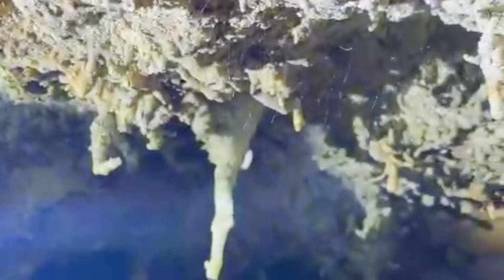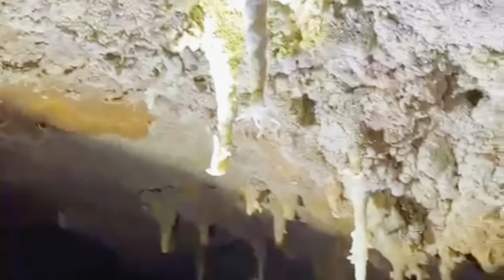Exploring the Crystal Sepulchre ATM Cave in Belize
Hi everyone, this mobile recorded footages were made available to me by my bro John from his last Belize deployment. It has been combined together and most part of this video focuses on Actun Tunichil Muknal (ATM) Cave.

ATM (the Cave of the Crystal Sepulchre), also known locally as ATM, is a cave in Belize near San Ignacio, Cayo District notable as a Maya archaeological site that includes skeletons, ceramics, and stoneware. There are several areas with skeletal remains in the main chamber. The best known is "The Crystal Maiden", the skeleton of an adolescent (a 17-year-old Boy[1]), possibly a sacrifice victim, whose bones have been calcified to a sparkling, crystallized appearance.

The ceramics at the site are significant partly because they are marked with "kill holes", which indicate that they were used for ceremonial purposes. Many of the Maya artifacts and remains are completely calcified to the cave floor. One artifact, named the "Monkey Pot", is one of just four of its type found in Central America.[2] The Maya also modified cave formations here, in some instances to create altars for the offerings, in others to create silhouettes of faces and animals or to project a shadow image into the cave. The cave is extensively decorated with cave formations in the upper passages.